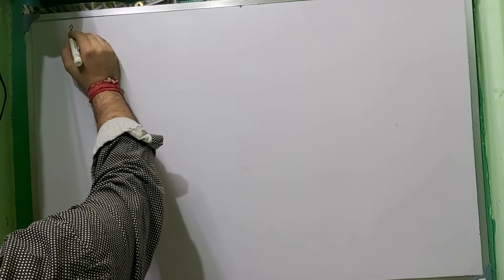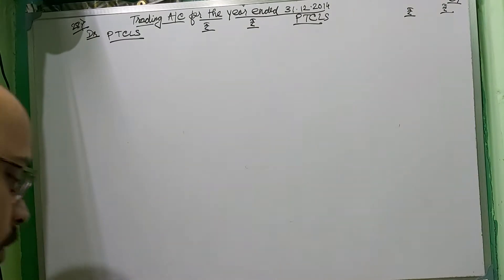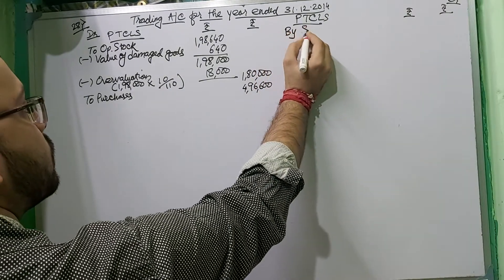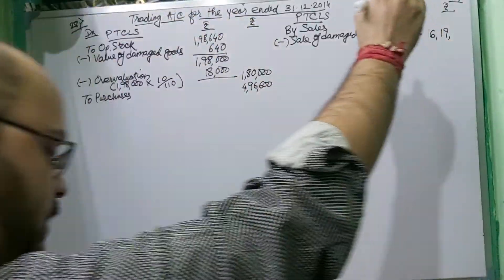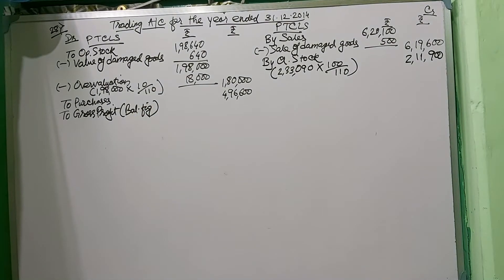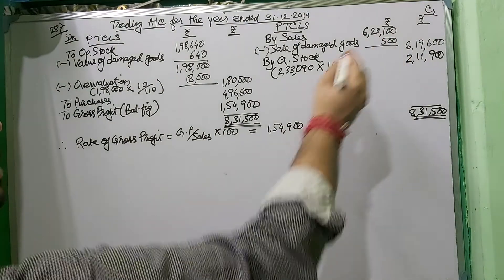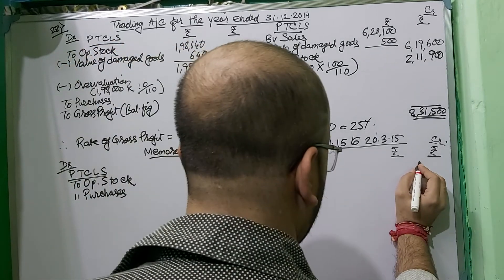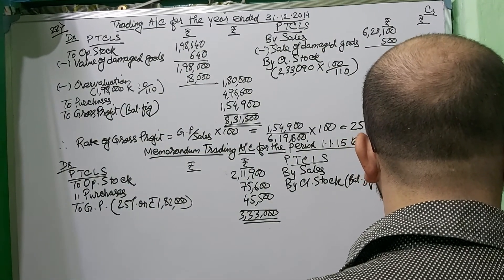Sem-1/F.A.-1/Insurance Claim/6th Class/B.Com/Hns & Gen/DB Sir